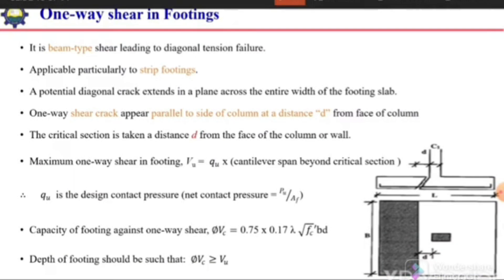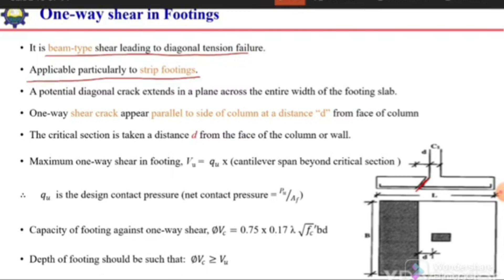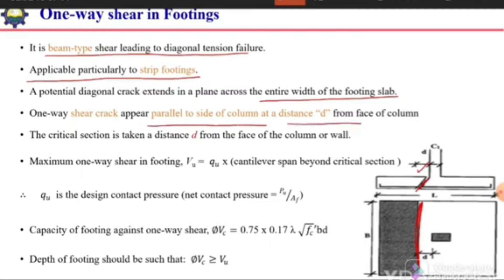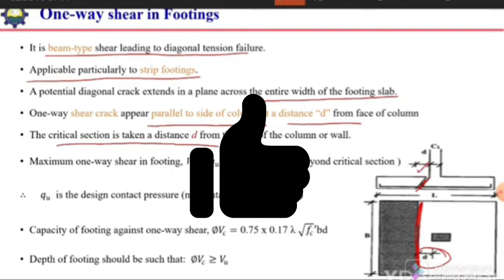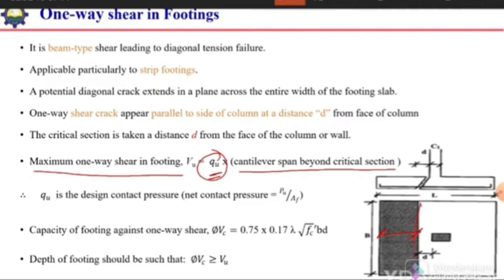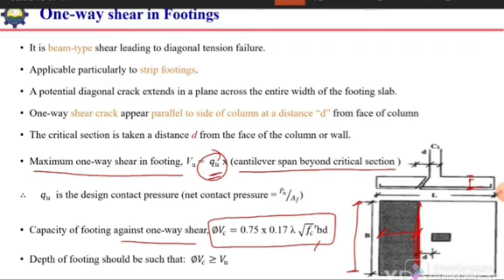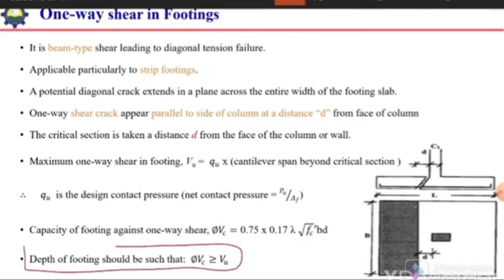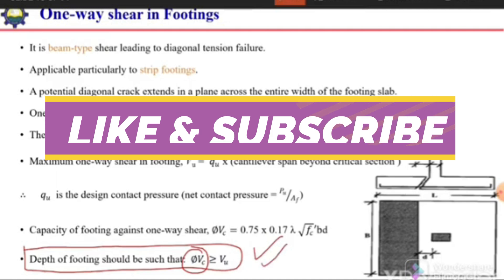what is one-way shear in footing| Shear cracks in footing| Beam shear footing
what is one way shear?